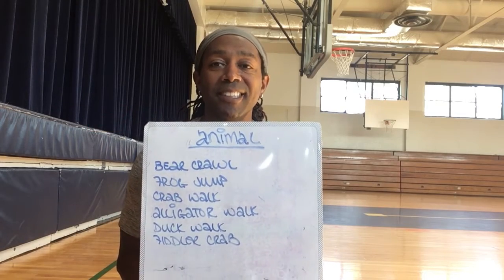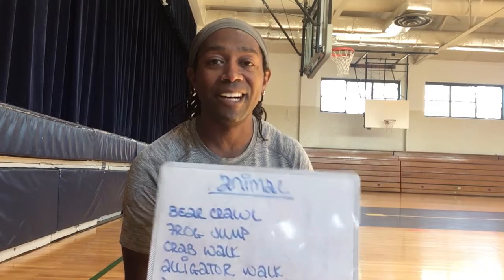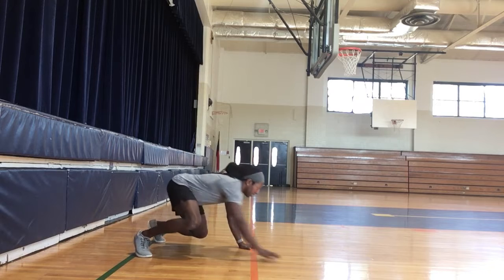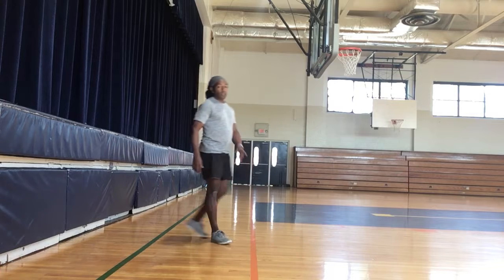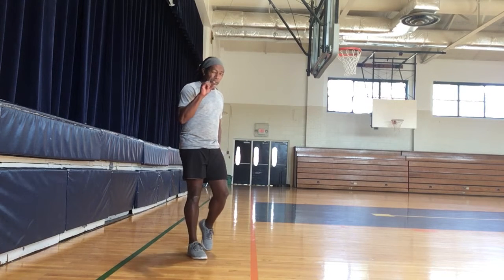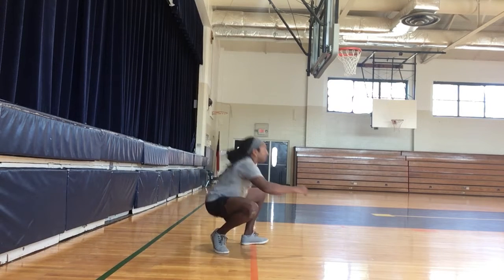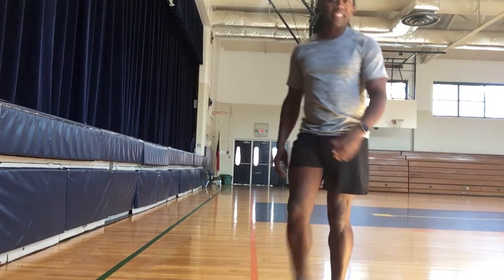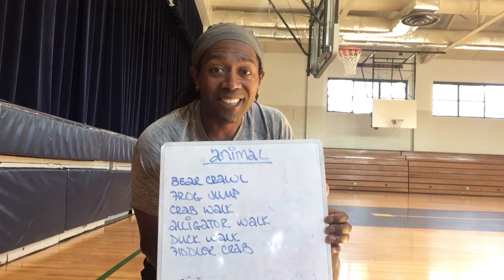Animals!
Animal inspired workout for our youngest BurnRate members :)